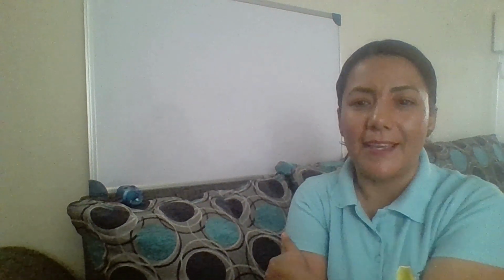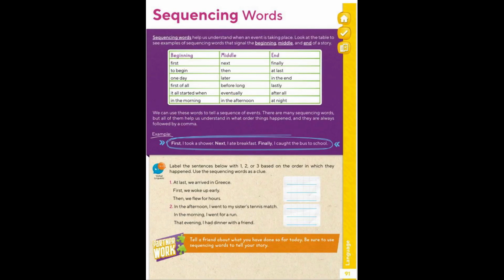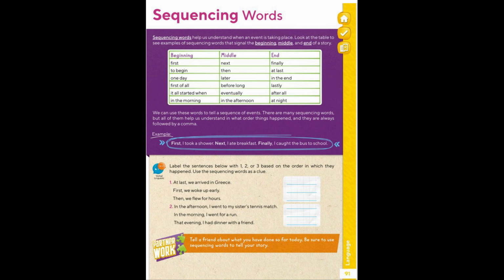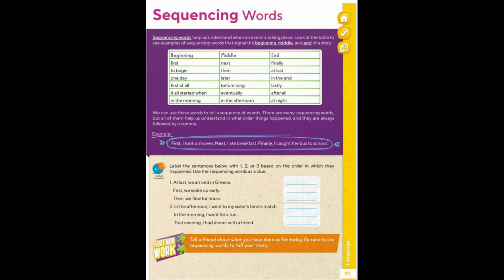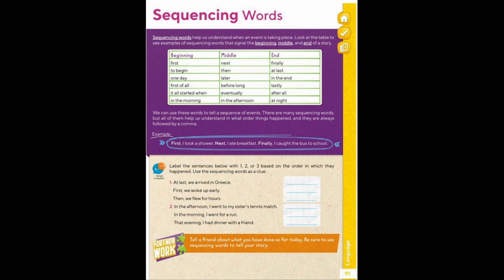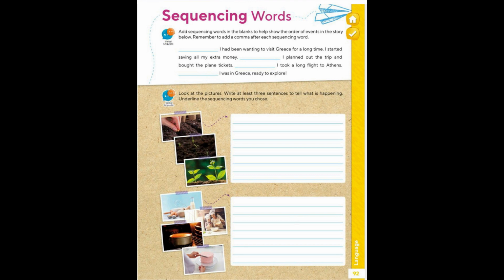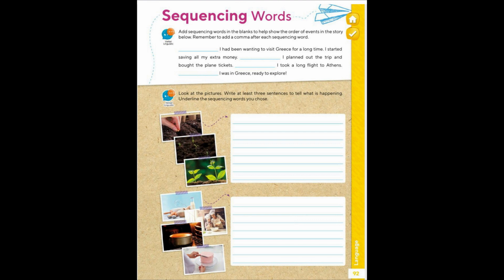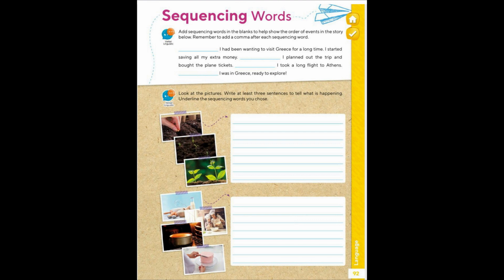6° Teacher Alex/Ara - Sequencing Words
6°  Teacher Alex/Ara - Sequencing Words